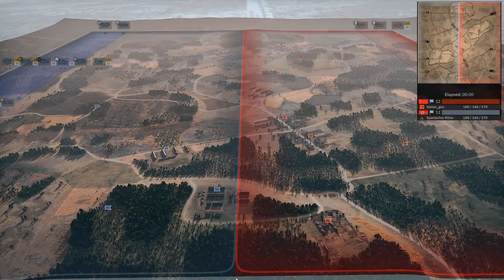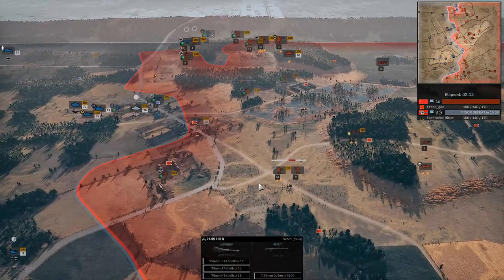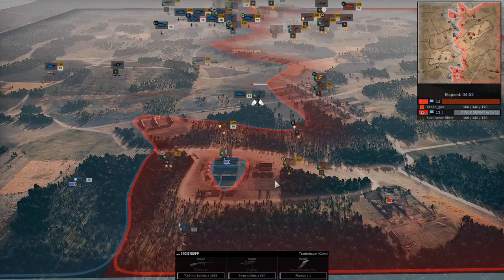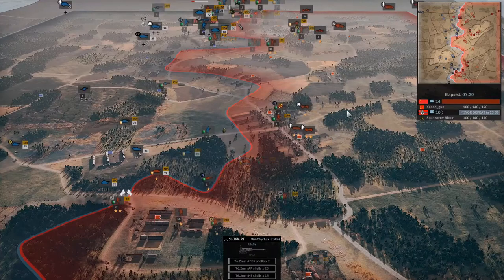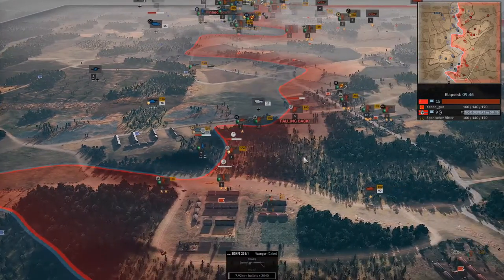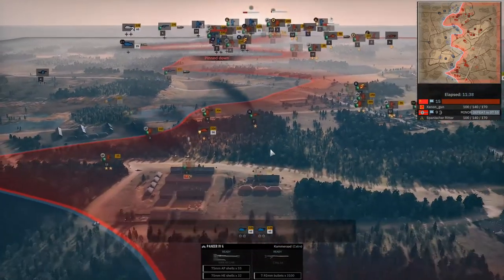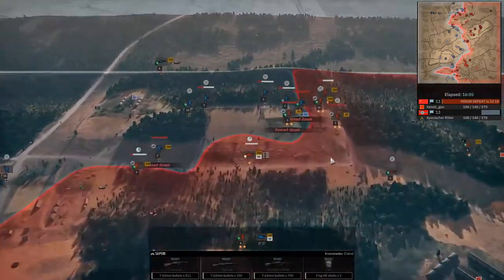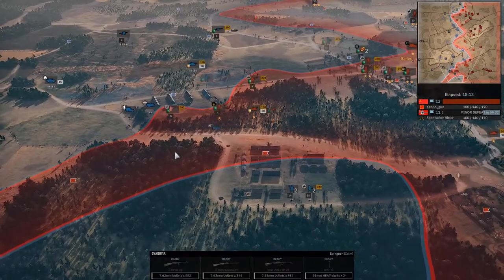SD 2 - Xenon Gun (44th Strelkovy - Balanced) vs Spanische Ritter (20th Panzer - Balanced)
SD 2 is here! Come out and about to whet your appetite with a replay from the new round robin tourney going on each week in the SD 2 community! Join Rang and me on Orsha North as a lil' skirmish goes on between:

Xenon Gun (44th Strelkovy - Balanced)
vs
Spanische Ritter (20th Panzer - Balanced)